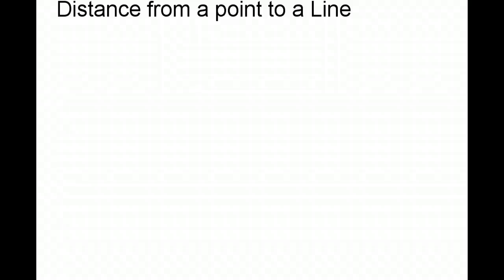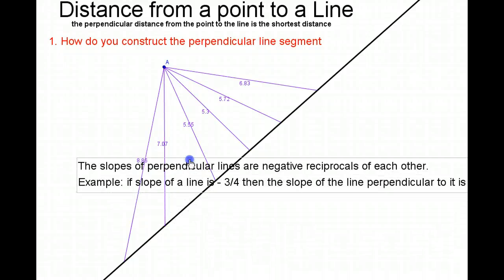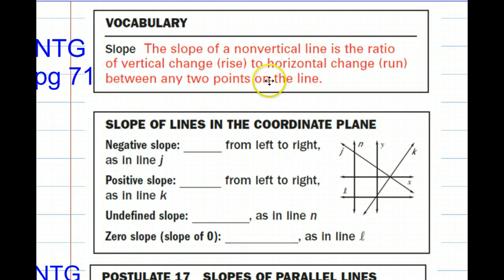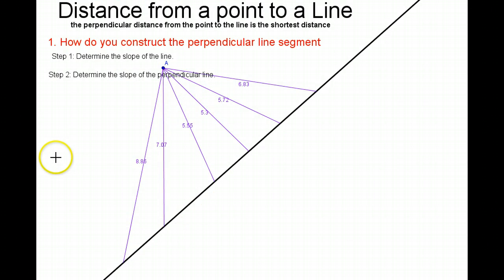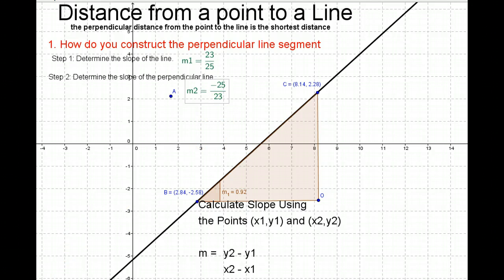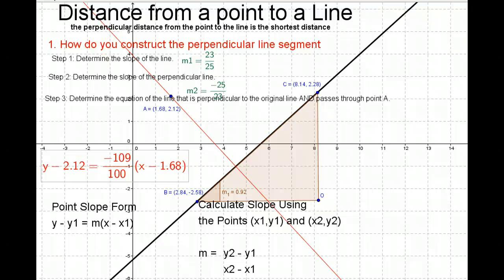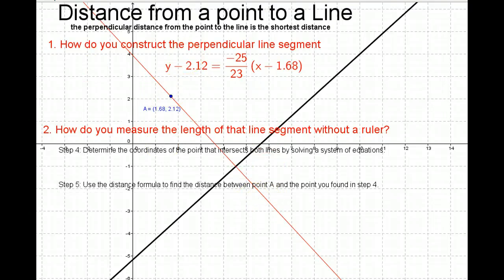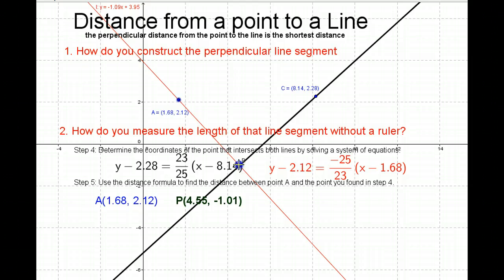Geometry: Unit 1: Part 2: Day 2: Point-Line Distance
Using pages 67, 69, and 71 in the IMN